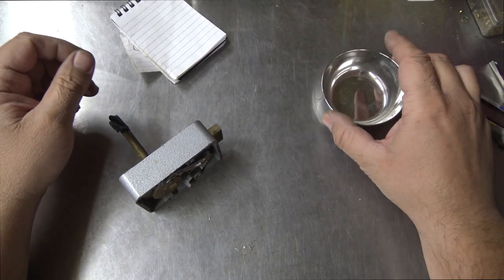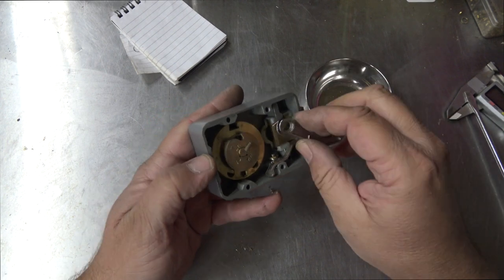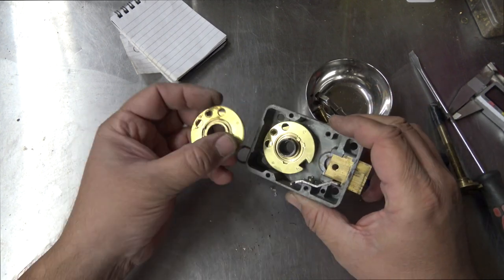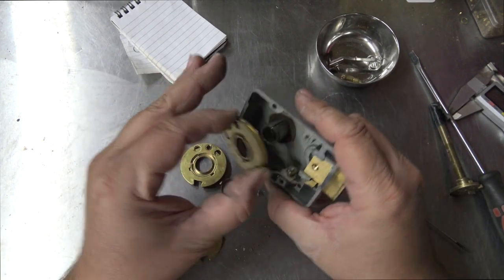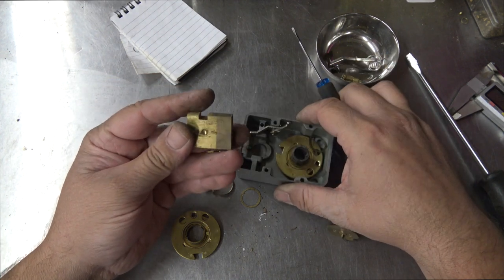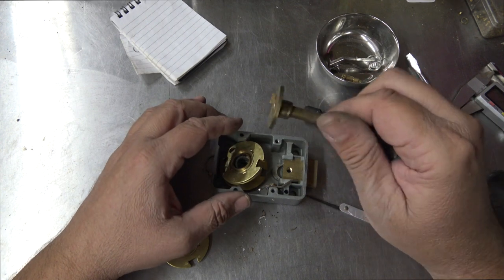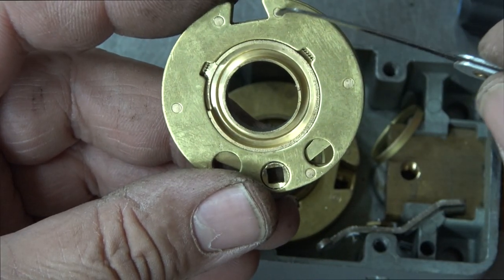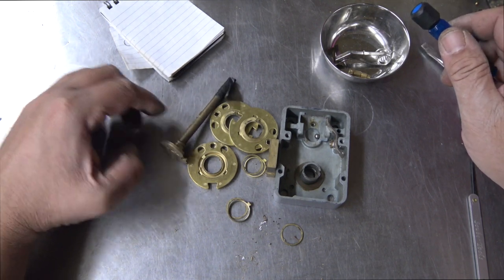Why Safe Locks Take Time To Crack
It's not Hollywood ! A 3 wheel safe lock takes time to crack, so lets look at how a safe lock is made and what makes it tick. To buy a safe lock please see our lock shop at the